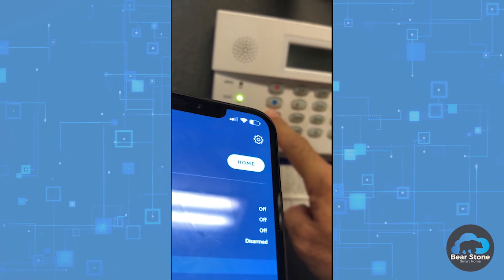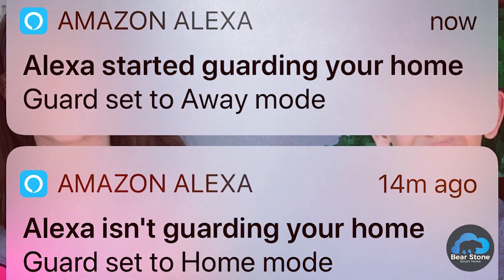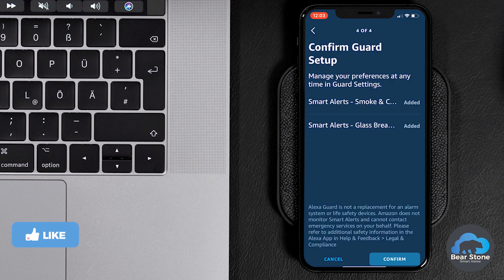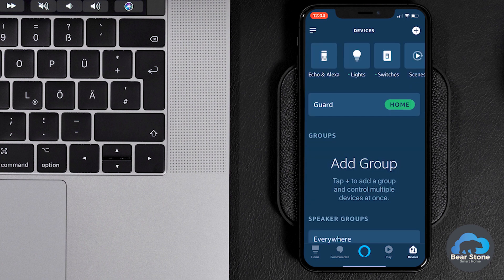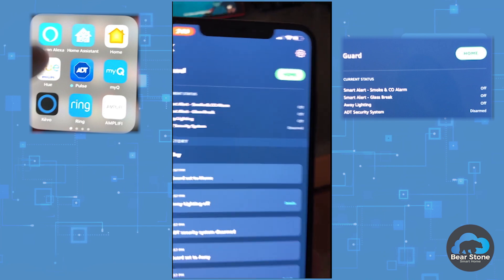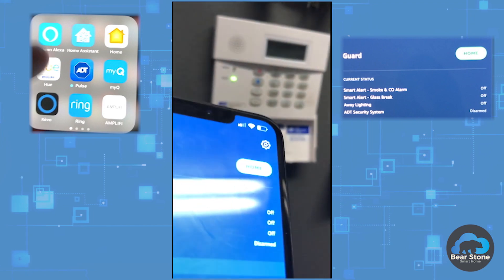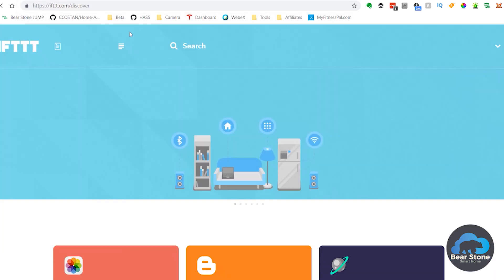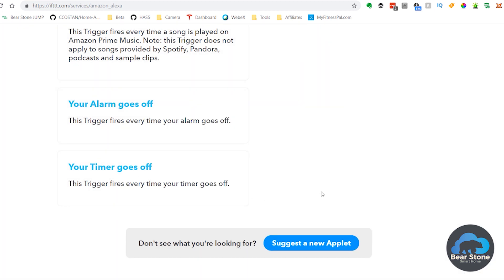How to setup Alexa Guard Mode and ADT Pulse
I was pretty excited when they announced Amazon Guard way back in September 2018.  I’m doubly excited now that it has finally been rolled out to the masses (read: US). If you have not checked in to your Alexa Application lately, you might want to.  You might have a new feature waiting for you to set up!

So what is Alexa Guard Mode?  It is basically a free service (feature) being released to all Amazon Echoes (sorry TAP) that will let you say Alexa, I’m leaving now and have all of your Amazon Echo devices go into a type of sentry mode.  Obediently and tirelessly listening for distinct sounds that could signal an emergency at your home while you are away.  Specifically glass breaking or CO / Smoke Detector sirens.  If one of your devices hears anything, it will take a 10 second recording and send it to you via the Alexa mobile app.  From there, you can decide what you want to do with that knowledge.  I think this timing is especially great since Google has been playing all sorts of games with their Nest APIs.  As long as those Nest Protects make noise now, I’ll get an alert. :)  But for anyone who doesn’t have a smart smoke detector, you now do!  Alexa will hear the siren and notify you.  You’re welcome.

In addition, Amazon has also partnered up with Ring and ADT security systems to fully integrate and become additional sensors for those systems.  Even allowing Alexa voice commands to arm and disarm (with code) the system.

There are a few things that are lacking though in the service at the moment.  IFTTT integration for one is missing.  I’d like to be able to trigger Guard Mode via a webhook or IFTTT service.  Currently, that is not possible.  I also want it to work with my Fire tablets and Tap devices.  Come on Amazon.. Make that happen!

I know more features are in the works for Guard and this is just a first iteration of the service and so far, I’m super happy with it.  These devices just add another layer of protection to the Smart Home for no additional cost.

If you've read this far down, let me know in the comments if you plan to activate Guard Mode on the regular or if you think it's more novelty at the moment.